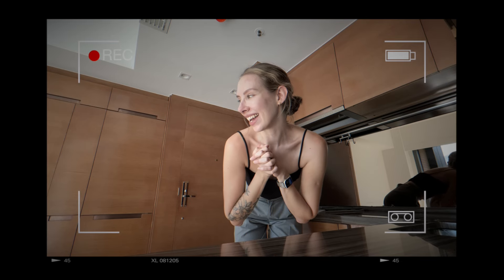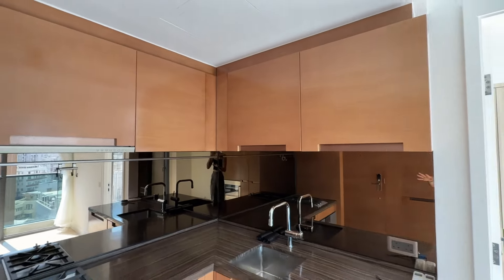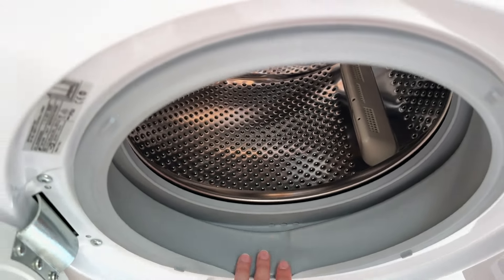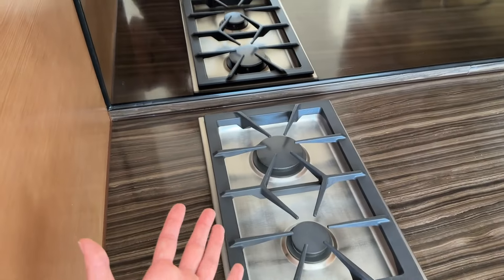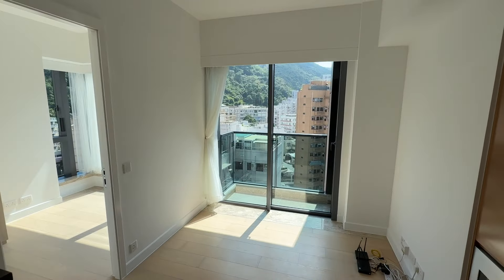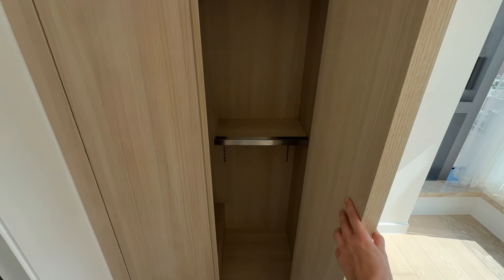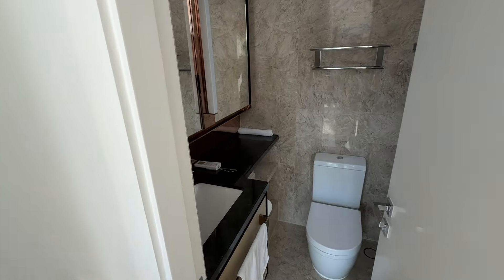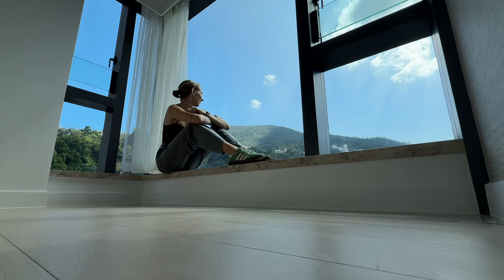Hong Kong Empty Apartment Tour | 1 bedroom 330 sq ft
Hey guys! Today I am finally revealing the flat that I chose after my recent apartment hunt. Something just clicked when I saw this place, and I immediately felt like this was my next place.

I'm excited to make this flat feel like home❤️

Let me know what you think, and I'll see you very soon in the moving vlog

Elena